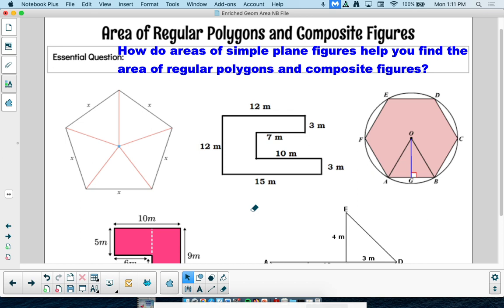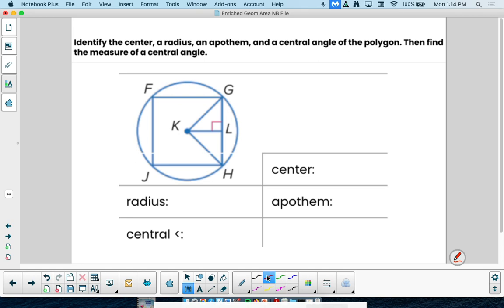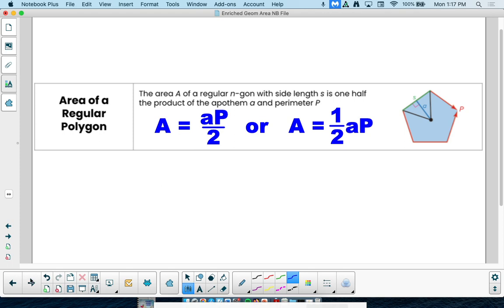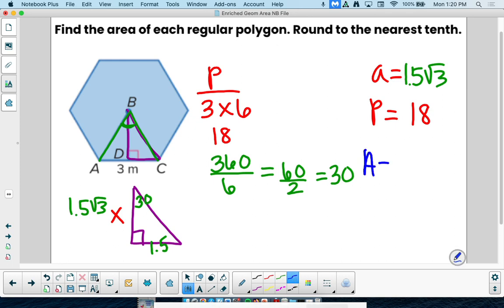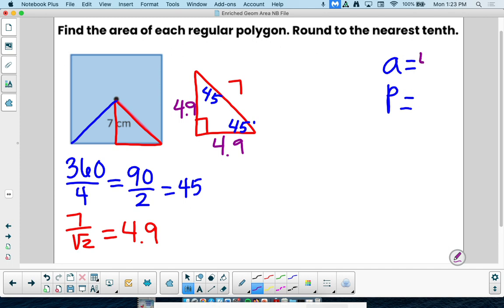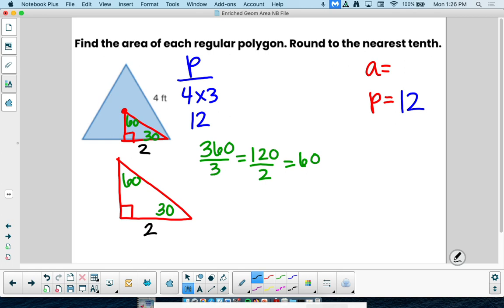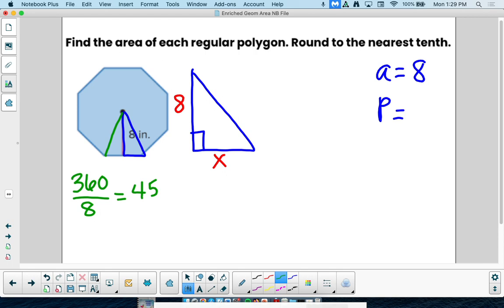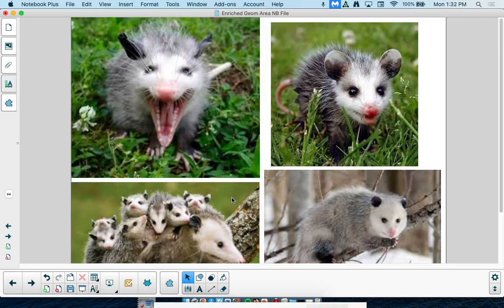Enriched Geometry Area of Regular Polygons